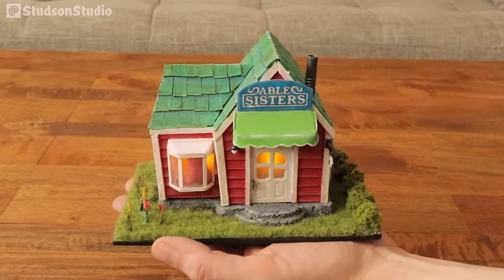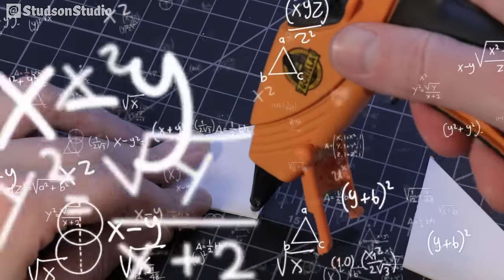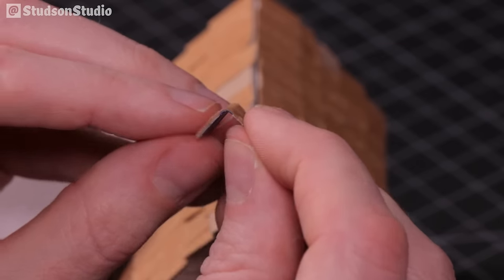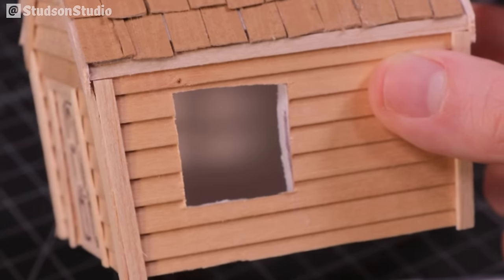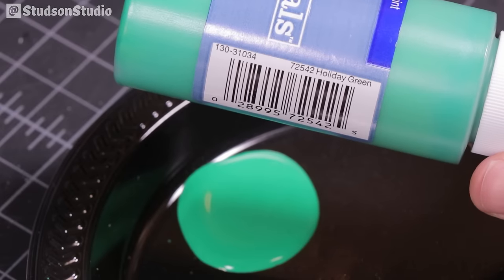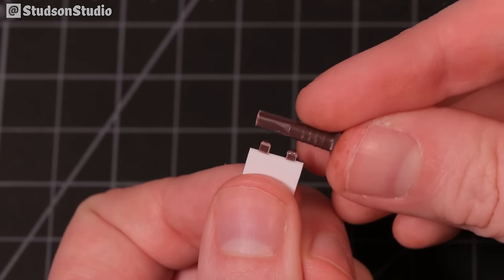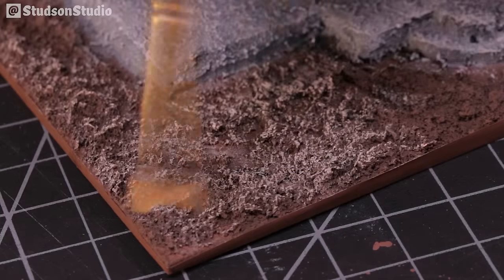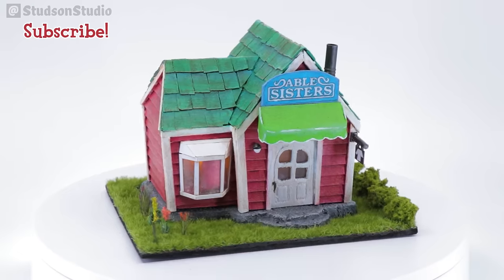How to Make a Tiny ABLE SISTERS Shop // Animal Crossing Crafts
I crafted a new DIY! A tiny Able Sisters Shop made of foam, balsa wood, and cardboard. And you can make one, too!

Wanna build one for yourself? I have a template you can download
Fair warning, I have not tested this template, but I'm pretty sure it's accurate-ish, as long as you're using foam core board. If you use a different material, you may have to make small adjustments on the dimensions. This is intended to be printed at 100% scale on an 8.5" x 11" sheet of paper.

Chapters
00:00 - Intro
00:11 - Cutting the Structure from Foam
02:31 - Wood Siding
03:20 - Shingles
05:08 - Windows and Door
07:48 - Able Sisters Sign and Awning
09:01 - Painting
12:25 - Building the Base
13:06 - Dirt and Grass
14:45 - Wood Floor and Flowers
15:54 - It's Done!